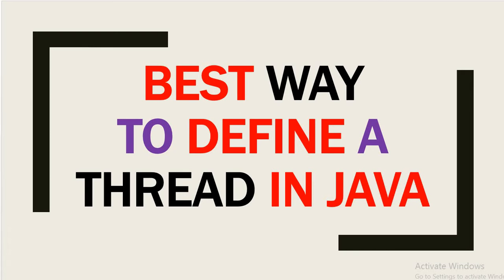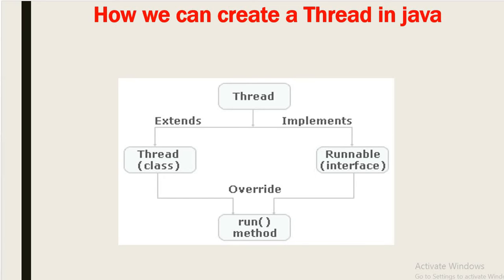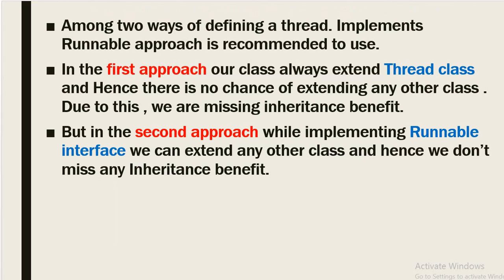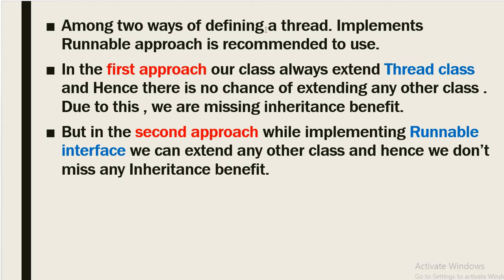Which is better approach to define a thread in java ?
Hi Friends,

In this video we will discuss about which is better approach to define a thread in java.